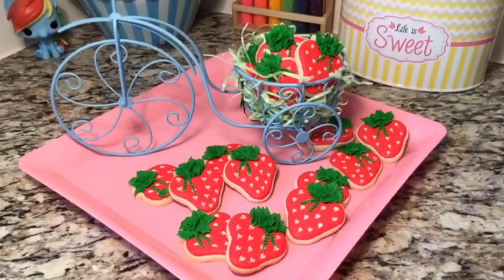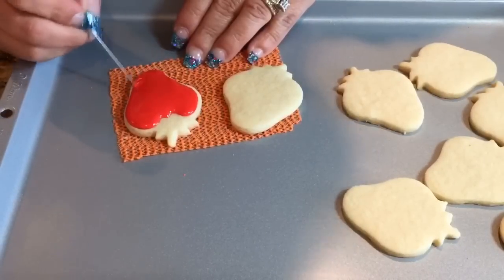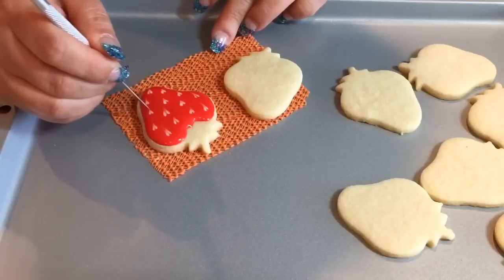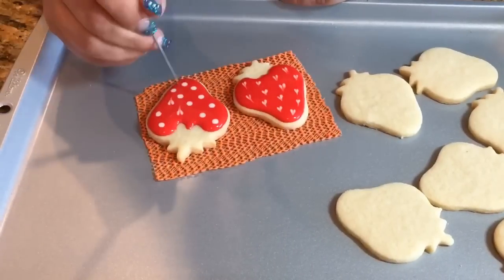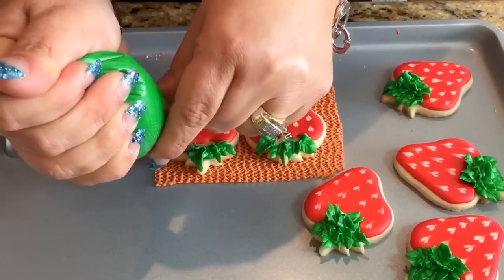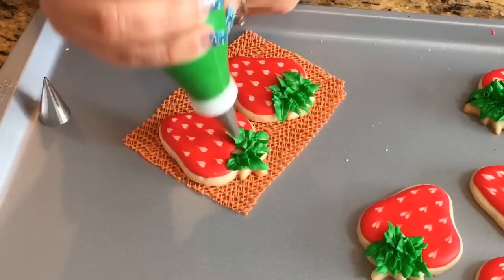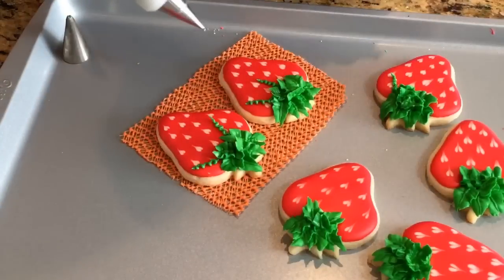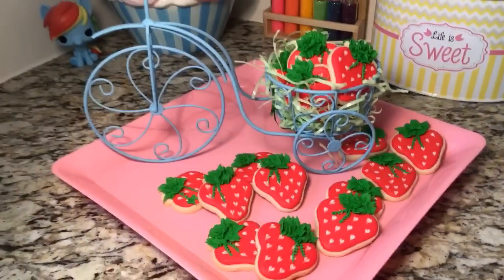Strawberry Sugar Cookies (How To)